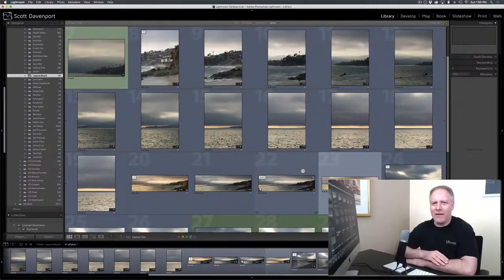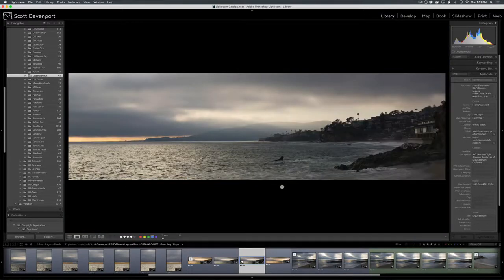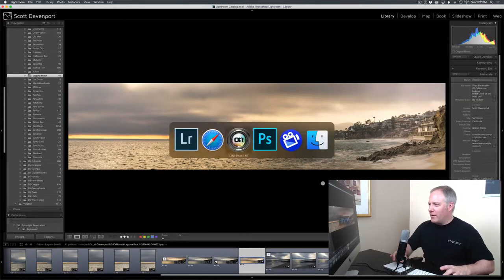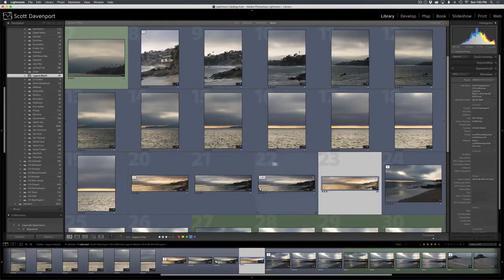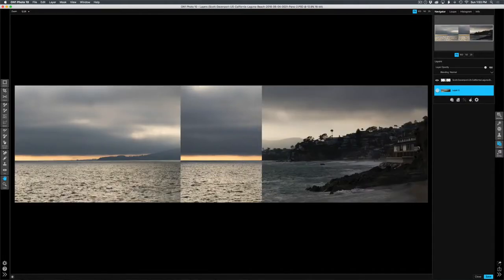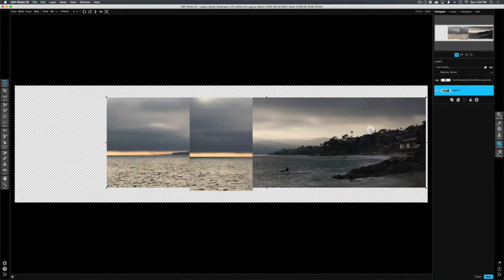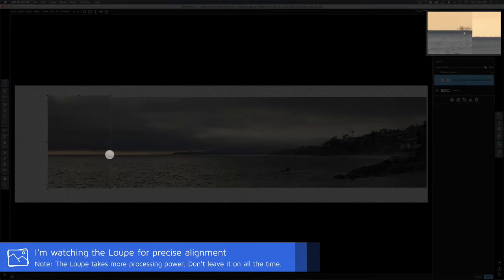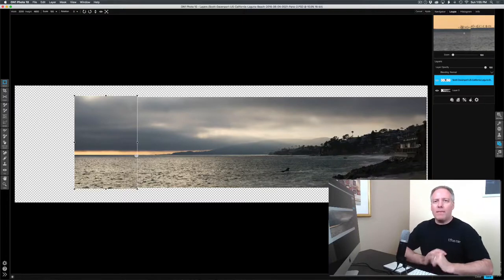In Post: When Lightroom Merge To Panorama Fails #149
Lightroom 6/CC introduced built in panoramic merge. It’s cool, but it doesn’t always work. What do you do when it doesn’t? Join me this week In Post for some options.